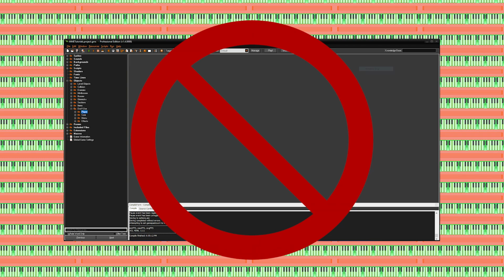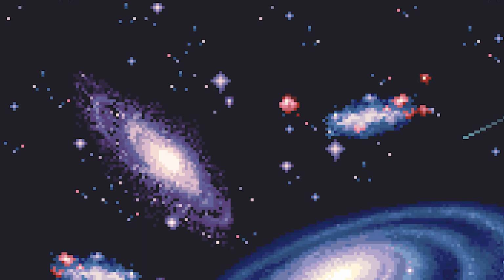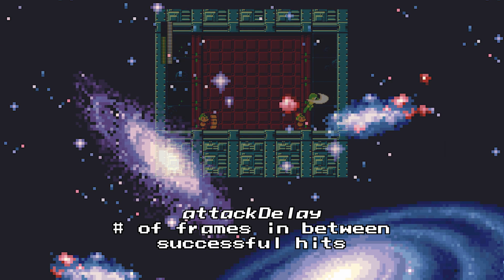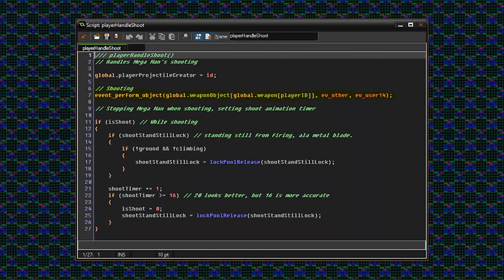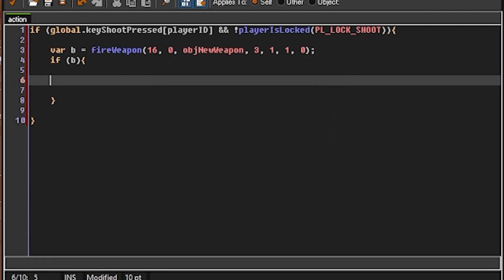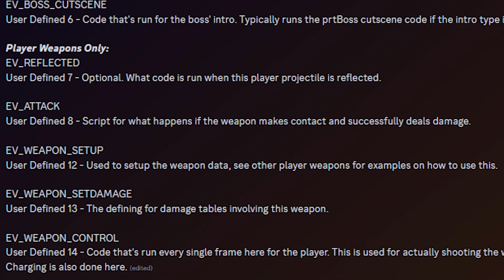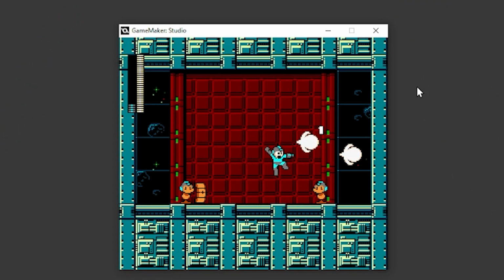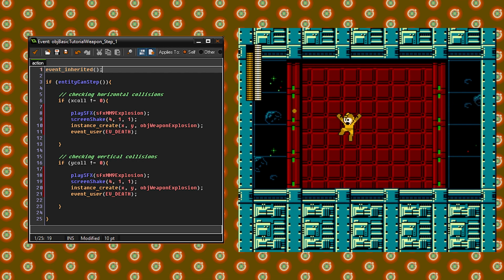Megamix Engine - Basic Custom Weapon Tutorial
In this video, I will be showing the basics of creating a Special Weapon in the Megamix Engine for Game Maker Studio 1.4.